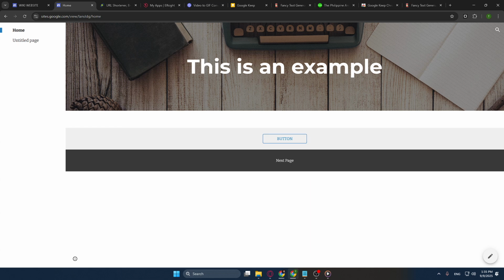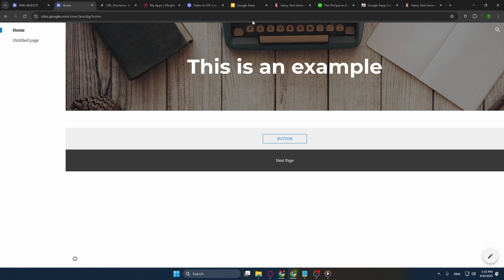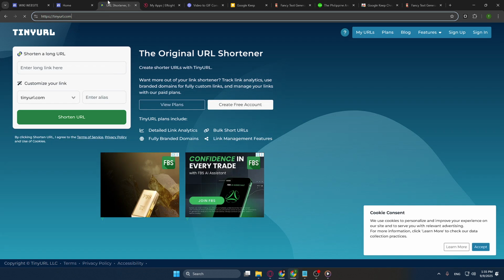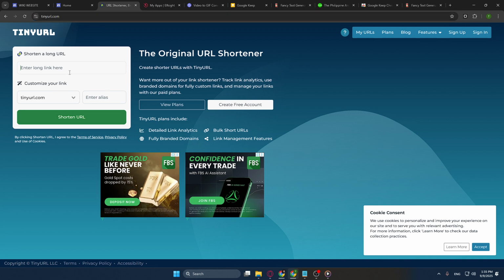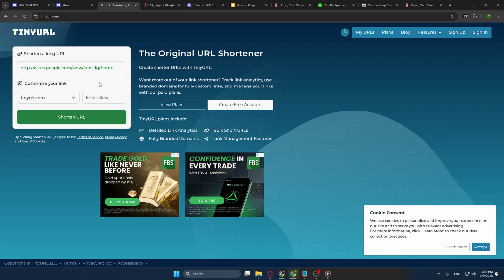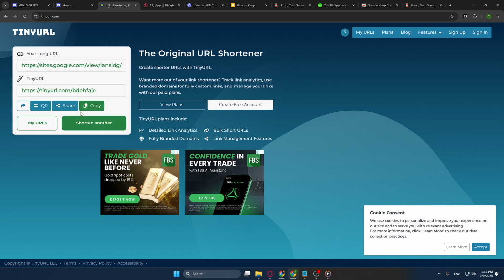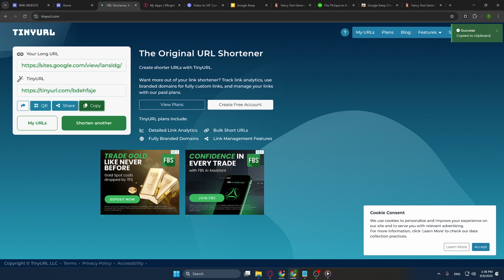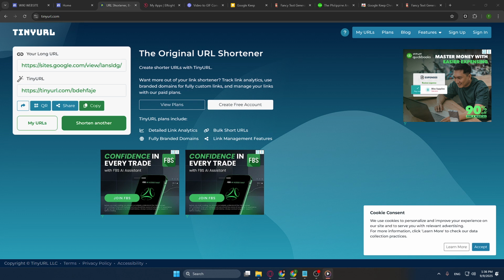How To Shorten Google Sites URL [2026 Guide]